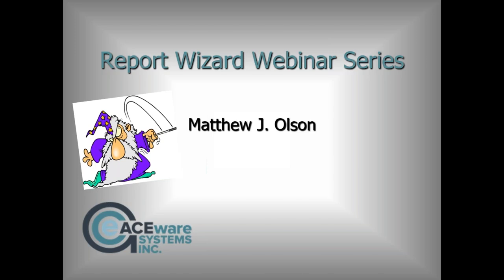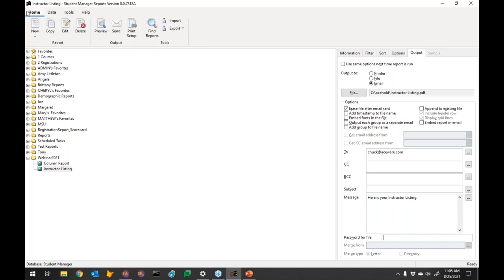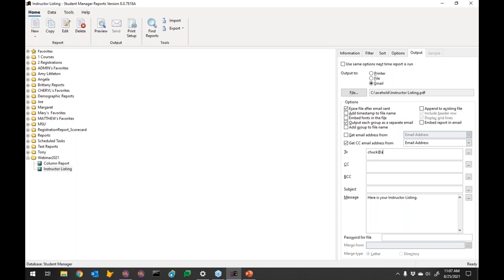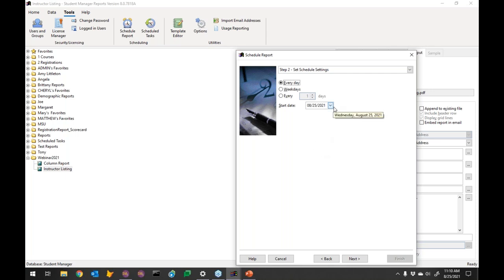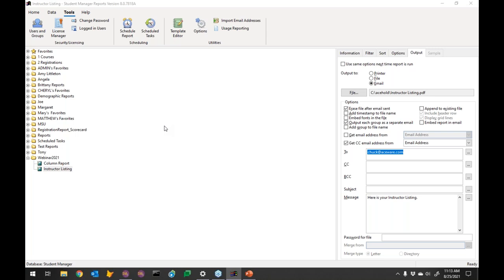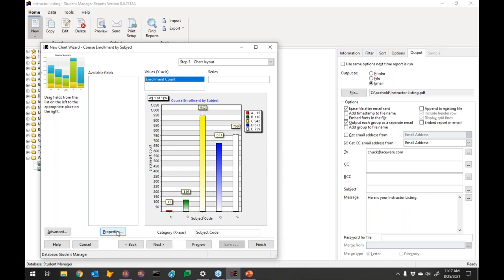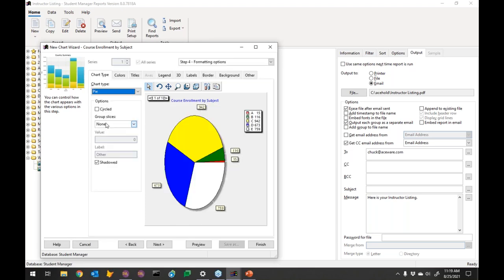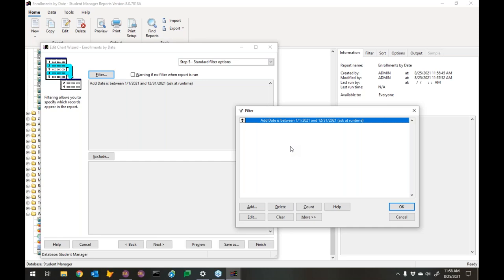Report Wizard Webinar Part 2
In this session, Matthew covers Emailing reports, scheduling reports, displaying data in charts and graphs, and dashboards.